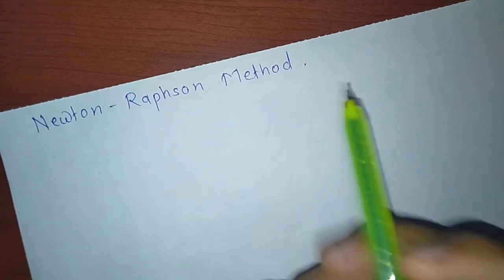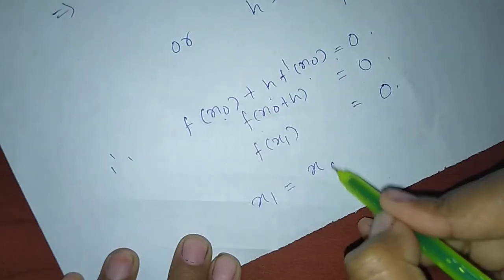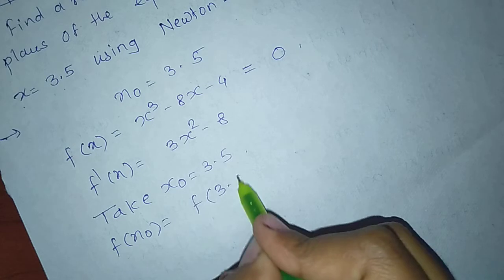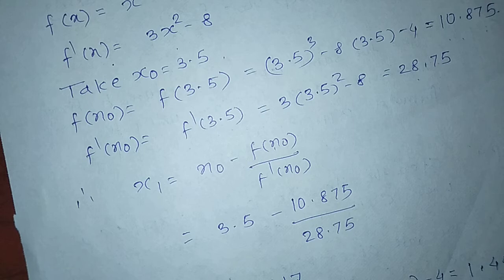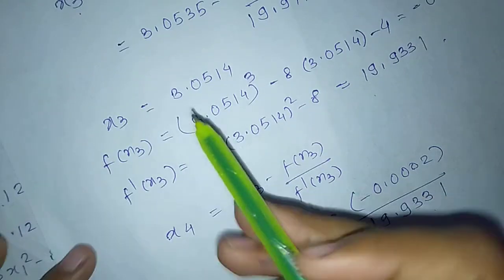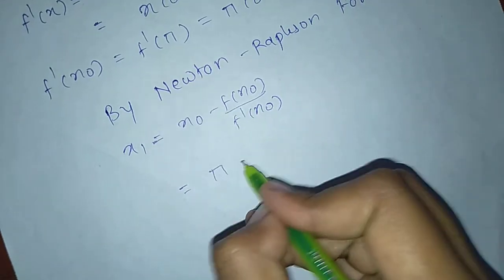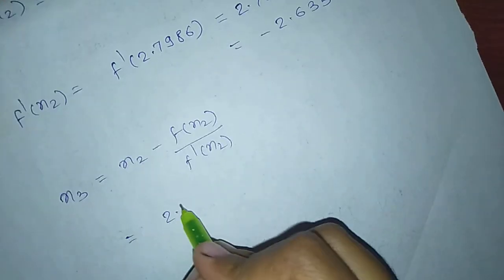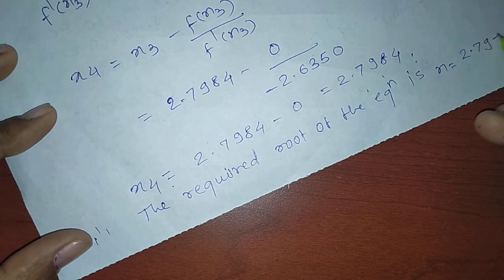S. Y. B. SC. (Comp.Sci.) (Paper - II: Numerical Techniques) Ch1-Algebraic & Transcendental Eq.(Lec3)